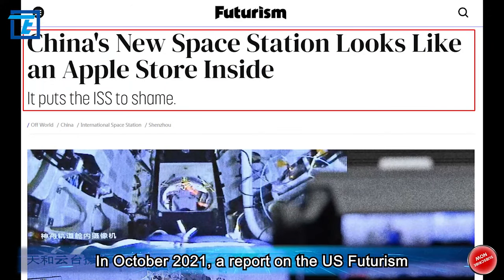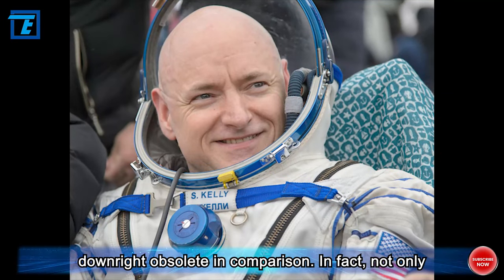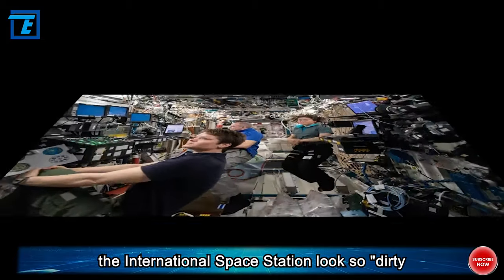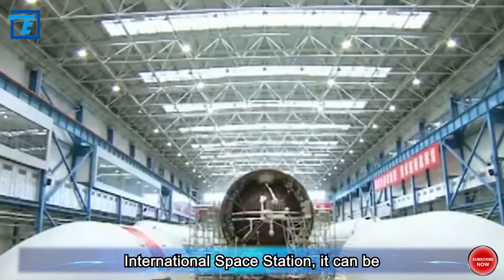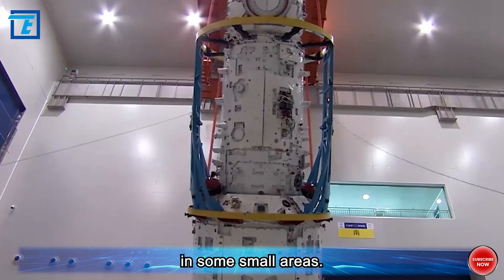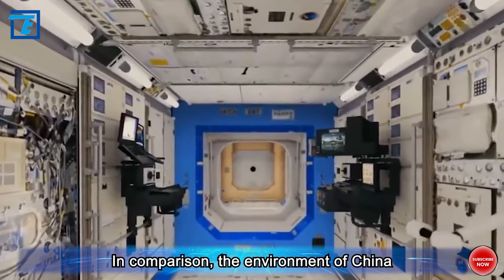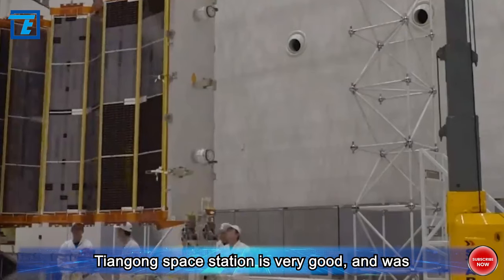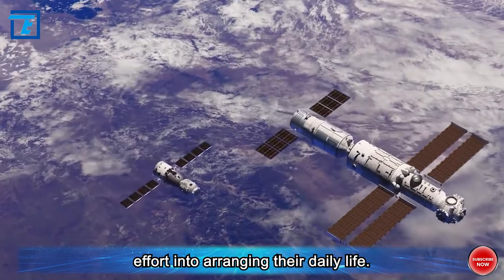Why is there such a big difference The ISS is crowded, but the CSS is like an Apple store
In October 2021, a report on the US Futurism website claimed that the interior design of China's space station looks like an "Apple Store", and it puts the International Space Station to shame.The orbital lab boasts a number of tools and designs that set it apart from the ISS, which is fairly old and slated to be retired within the next decade. Not only does Tiangong have spacious bunks for its astronauts, but it also has a sleek space gym and separate living spaces for each crewmember - with a minimalist white interior design that looks more like an Apple store than a cramped space habitat.

Compare that to the ISS, which looks downright obsolete in comparison. In fact, not only the media, but even Scott Kelly, an astronaut who once worked on the International Space Station, expressed his envy for the spacious and tidy environment inside the China Space Station. The ISS’s sleeping quarters are roughly the size of a phone booth, paling in comparison to Tiangong's beds. In fact, it’s so cramped that astronauts are sometimes forced to "sleep kind of together, wherever," NASA astronaut Scott Kelly said.

On top of that is the ISS's- shall we say- cluttered interior design. Much of its space is filled with a hodgepodge of wires, computers, and miscellaneous hardware together. So why does the International Space Station look so "dirty and crowded"? Why is there such a big contrast between the two? Hi. Welcome to Hot Topics Time, and let’s move on to today’s topic.